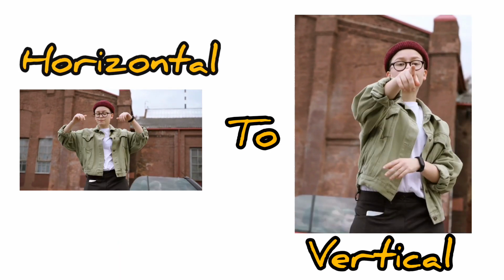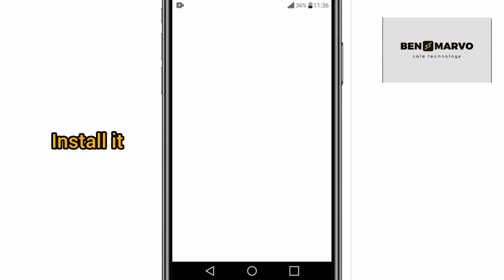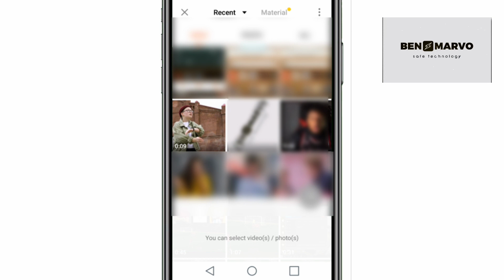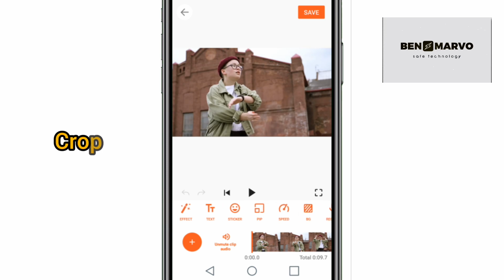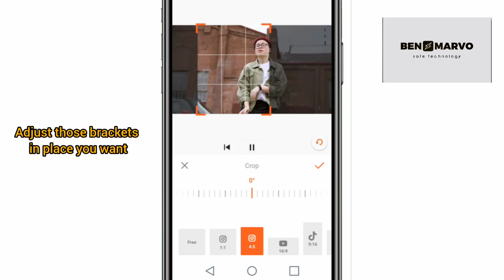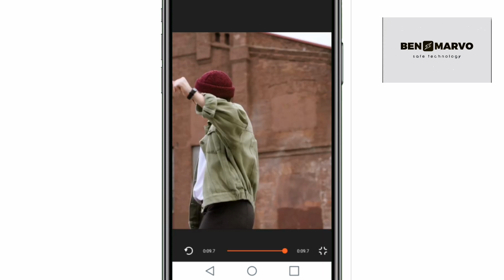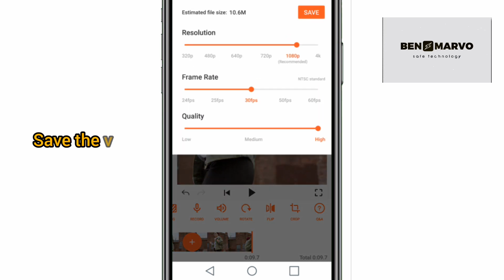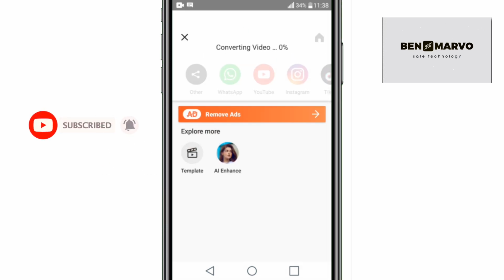How to convert horizontal video to vertical on your phone (IG reels,tiktok,YT shorts)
In this video you will learn how to convert horizontal video to vertical on your phone easily. so watch the video till the end.